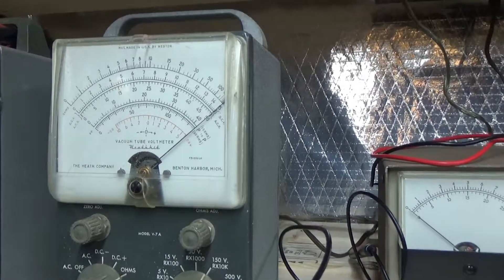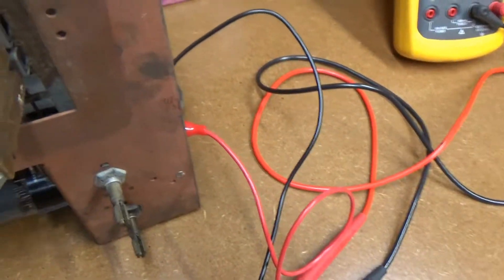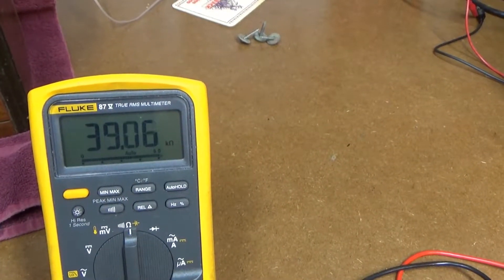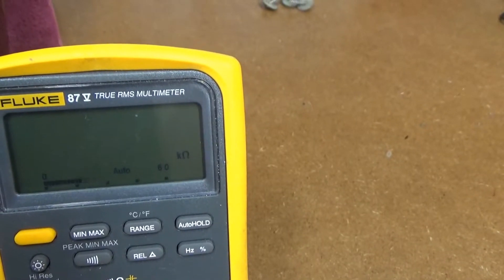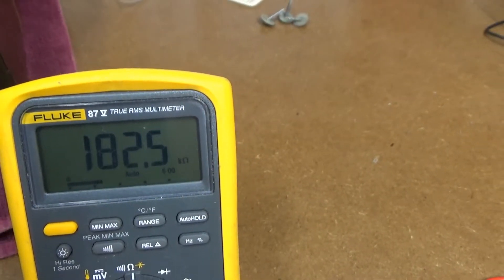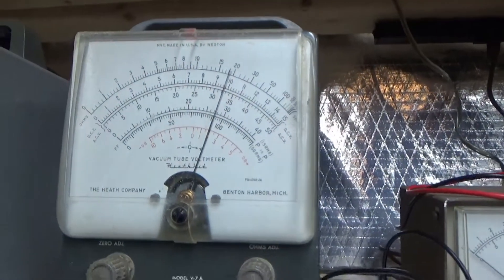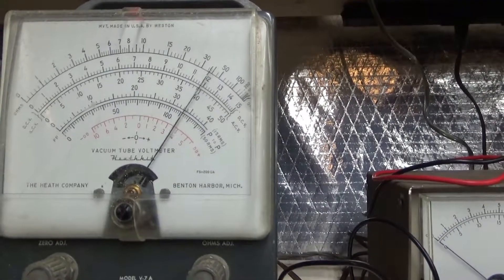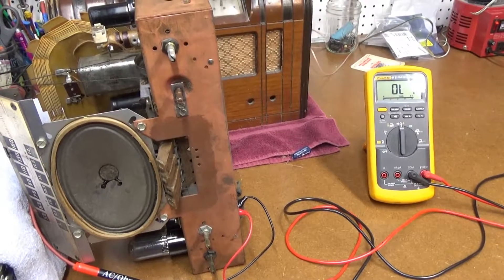Why you need a VTVM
Here is one reason why to have a old school analog meter on your work bench.